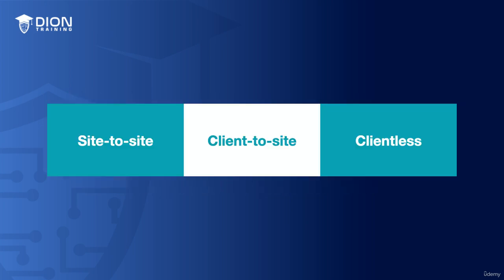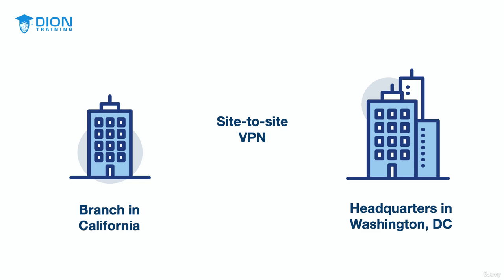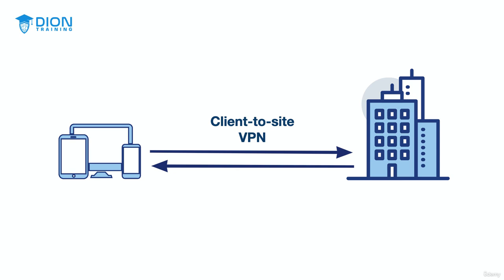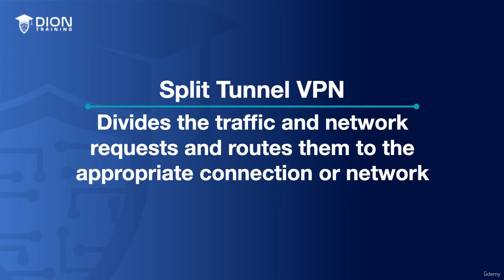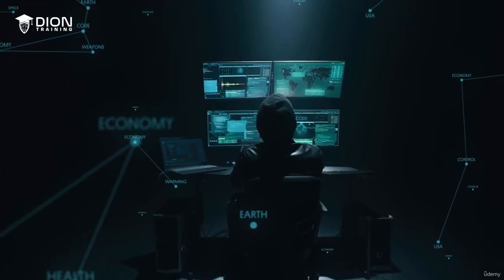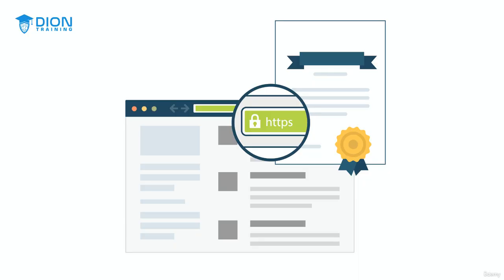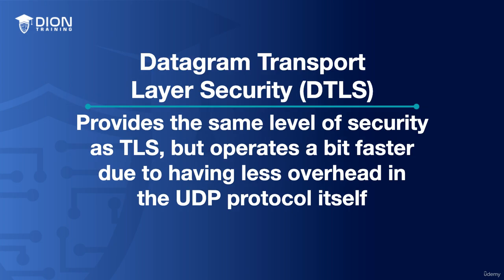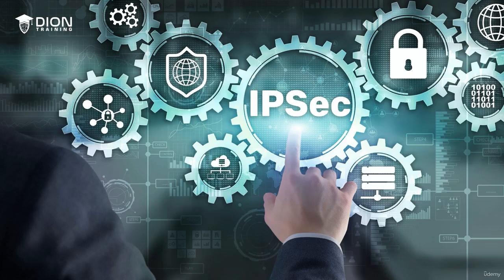29 VPN OBJ 12